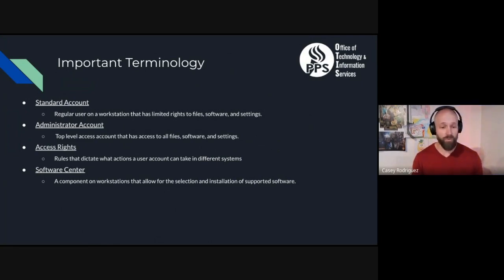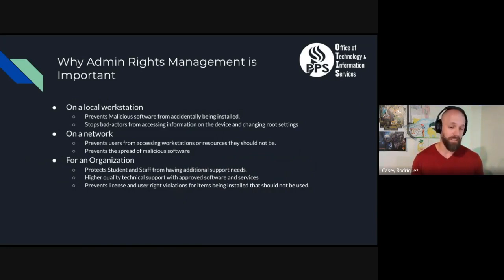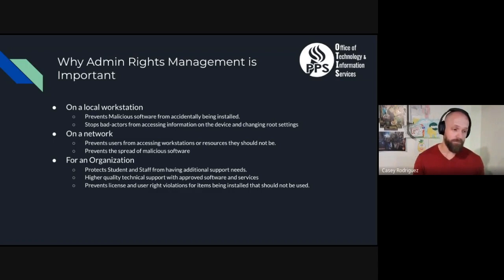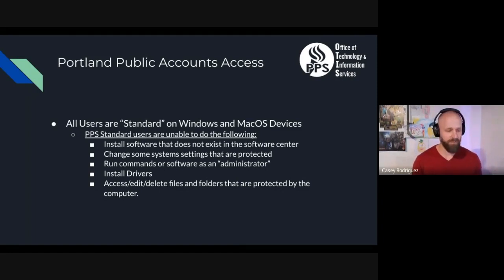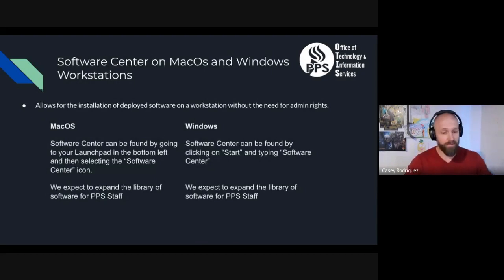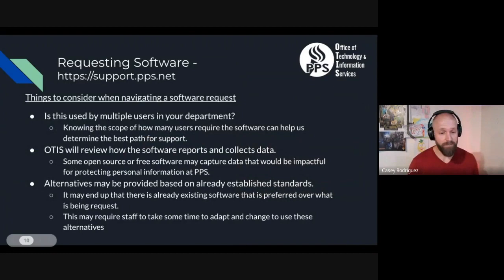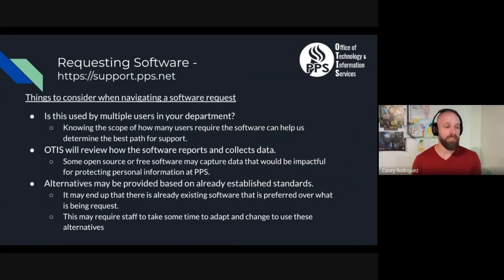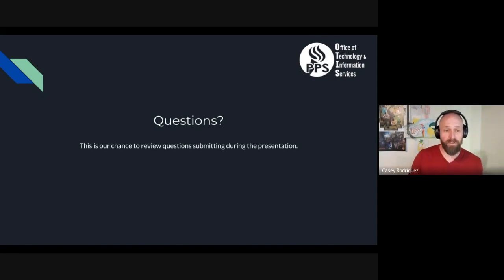Computer Admin Rights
In this session, Casey Rodriguez, the IT Systems and Services Manager provides an overview on computer admin rights on Portland Public School computers.

(Spanish) Haga clic aquí para conocer los pasos para activar los subtítulos
(Vietnamese) Nhấp vào đây để biết các bước bật phụ đề chi